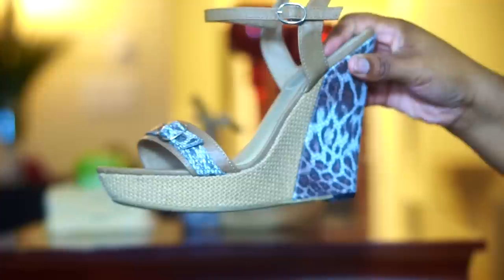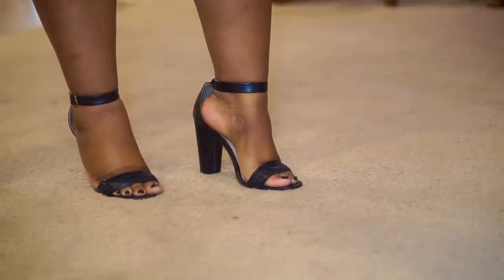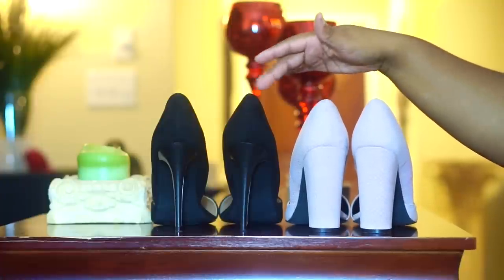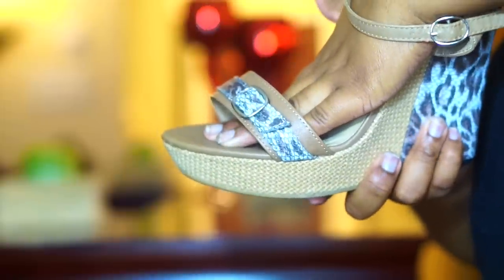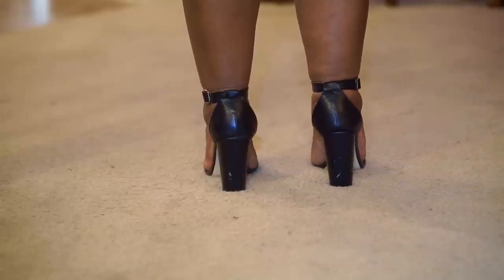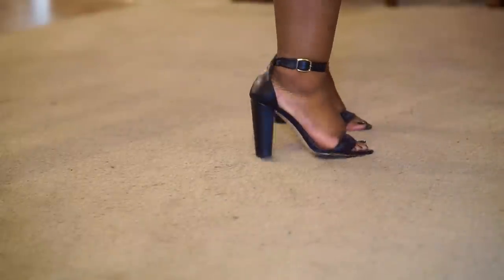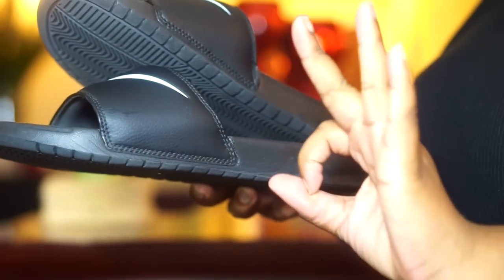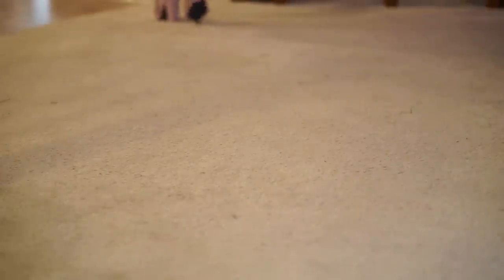How to Walk in Heels - 10 Tips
Hey Guys,

I saw many "how to walk in heels" videos that I would have loved to put my input on...so I just decided to make one of my own :) These are things that I did to learn how to walk in heels & things I currently do to relieve any discomfort while out in heels. Hope you guys love this video.

Oh, the shoes in this video (with the exception of the wedge heels) were all from Just Fab. They were not gifted. I purchased these heels years ago and wear them faithfully which is why they are all scratched and scuffed :) Hopefully this helps you guys walk better in heels. Have a blessed one!

-Ashley

HEELS TO SHOP

Wide Heel Steve Madden Black Sandals

Wide Heel Steve Madden Nude Sandals

Studded Wide Heel Dolce Vita Hendrix Sandal

BP Tale 2 Slide

Steve Madden Bestow Wraparound Wedge

Michael Kors Jill Wedges

SLIDES FOR WHEN YOUR FEET HURT :)

Ivy Park Logo Slides

Vince Camuto Fringe Slides

Lucky Brand Studded Slide

Fenty Puma Fur Slides

Nike Slides